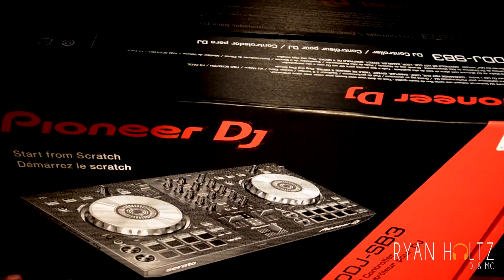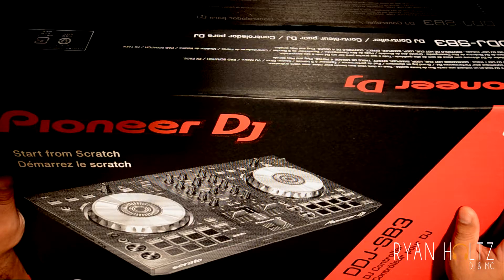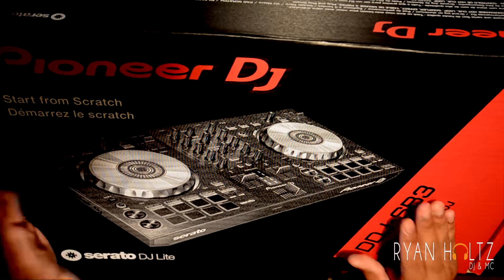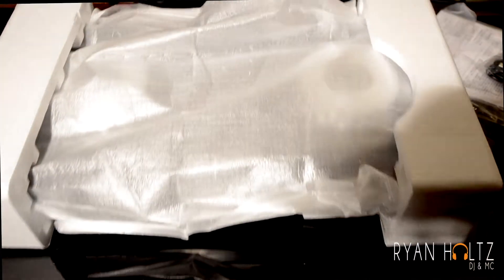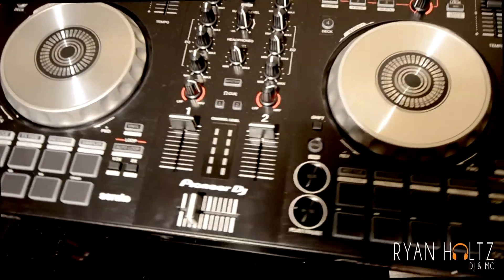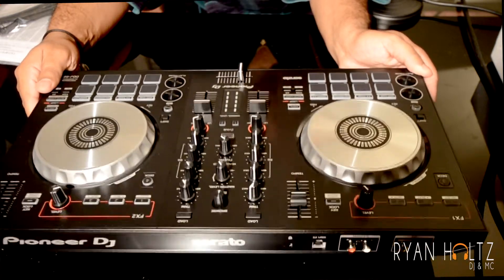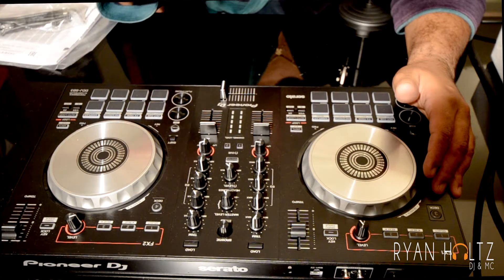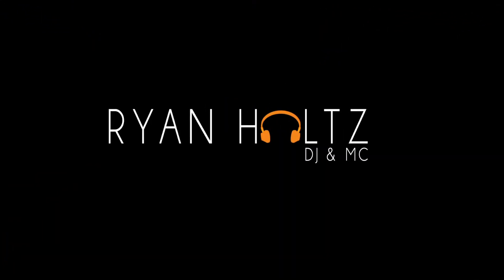Pioneer DDJ SB3 Controller UNBOXING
My first unboxing video in an effort to get my YouTube Channel to a respectable level!

I will be doing a full review on the DDJ SB3 Controller in the near future.